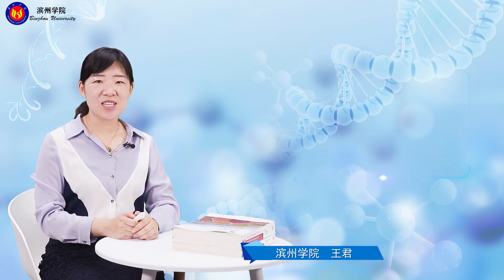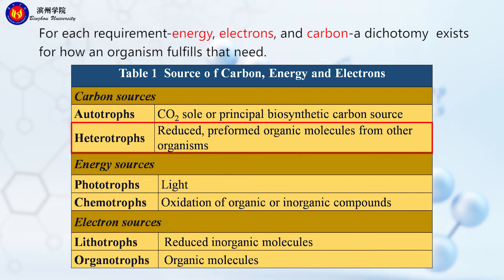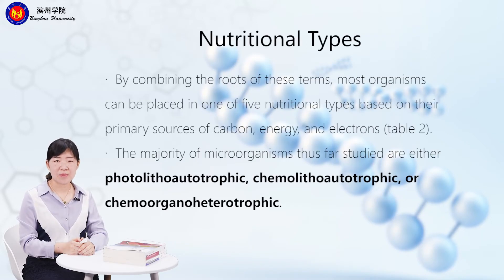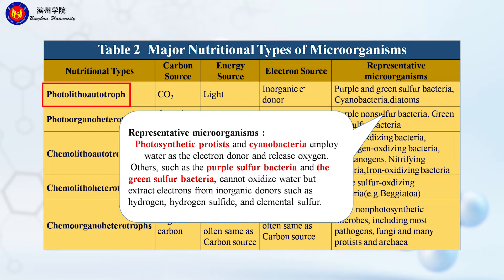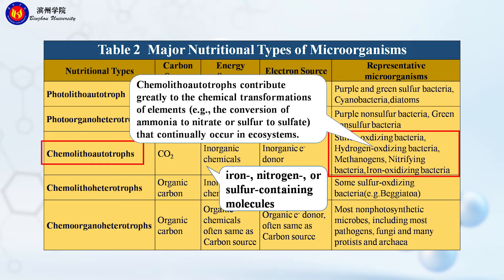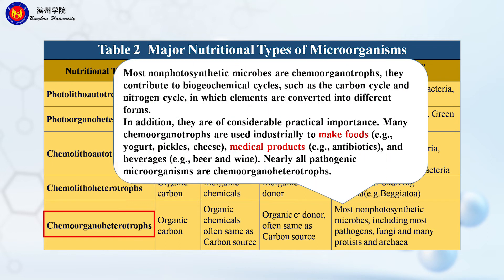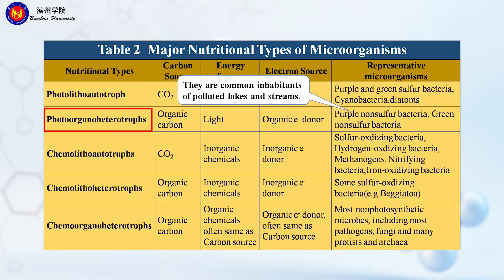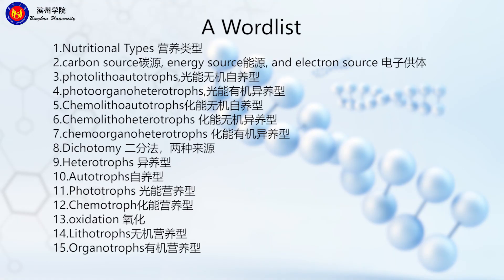4 2 Nutritional types